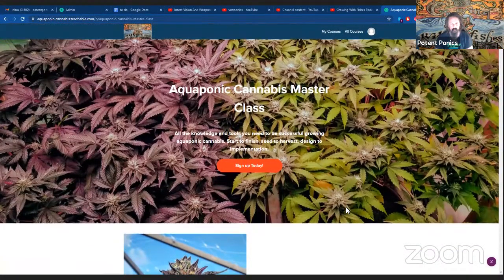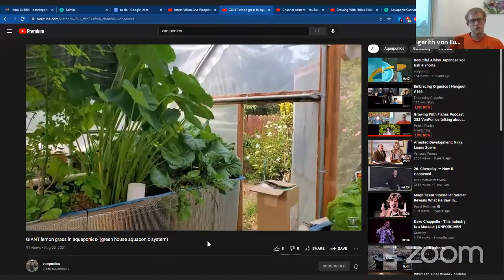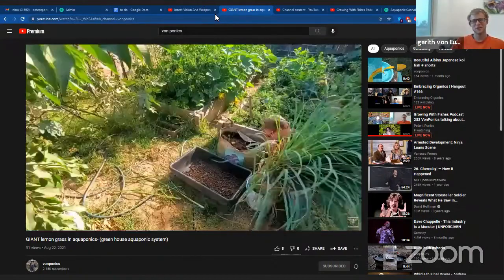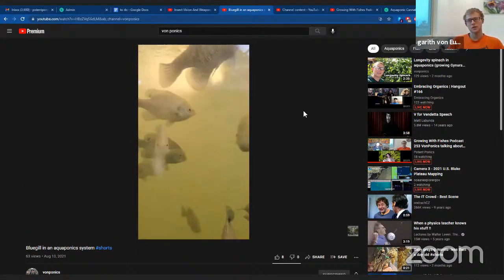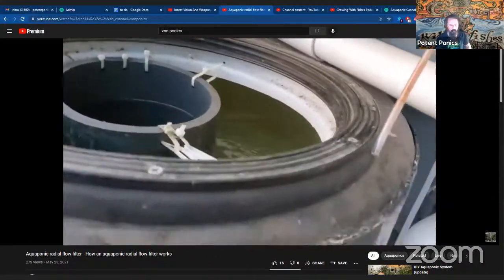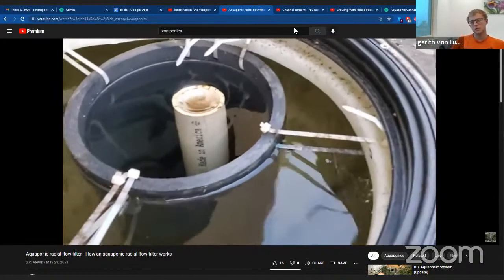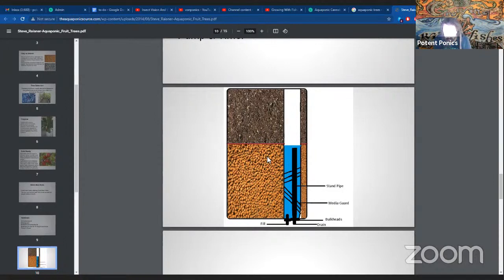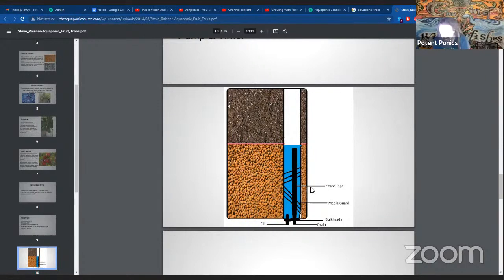Growing With Fishes Podcast 253 VonPonics talking about Aquaponics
Growing With Fishes Podcast. A podcast dedicated to growing aquaponic & cannabis and spreading information to the masses about sustainable cannabis and veggie production!

The Science of Regenerative Organic Cannabis Cultivation Conference 2022 Dates:
Humboldt January 28 - 30th
Michigan February 25 - 27th
Maine March 26 - 28th
Oklahoma April 29 - May 1st

Potentponics.com